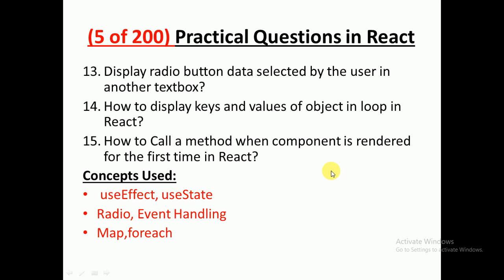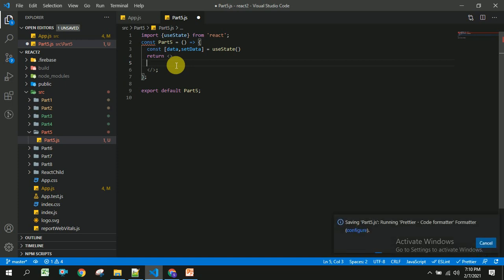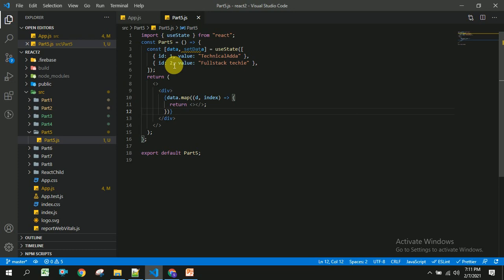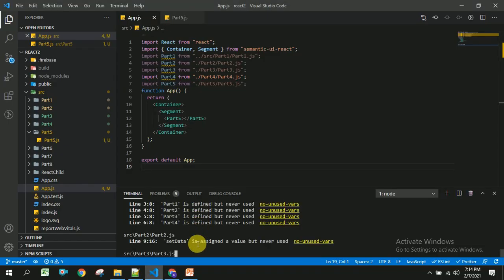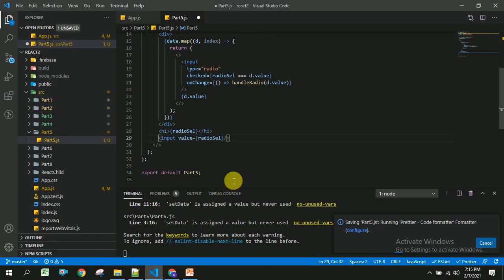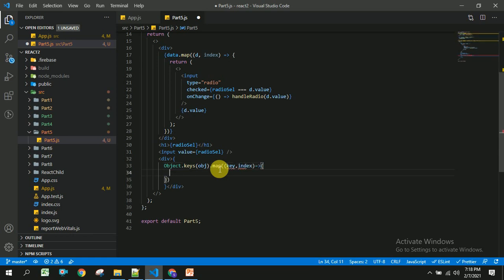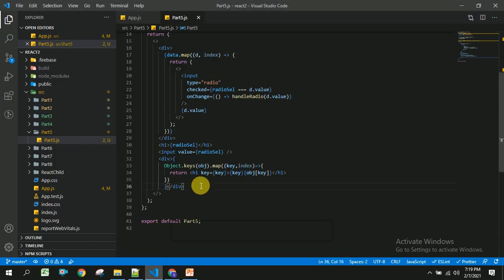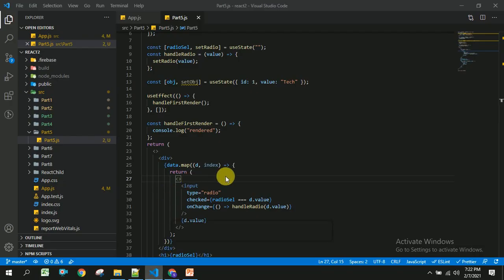🔴 Part - 5 : Reactjs interview questions and Answers | Reactjs tutorial